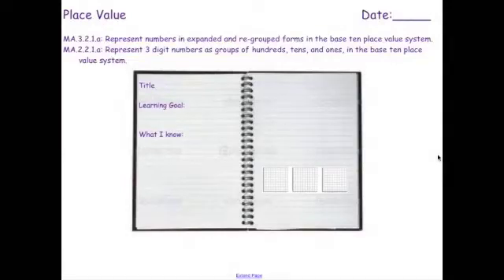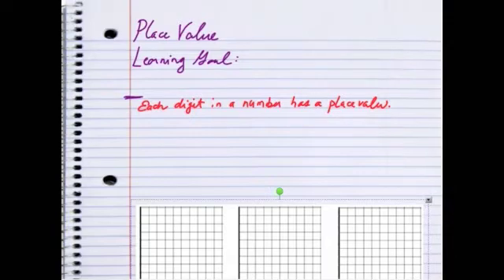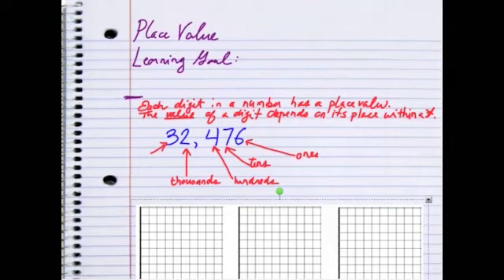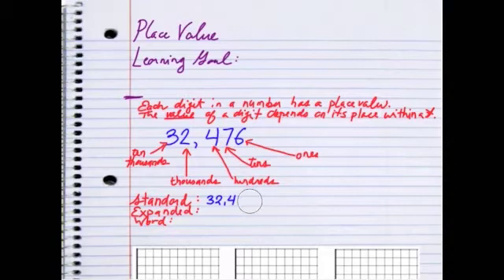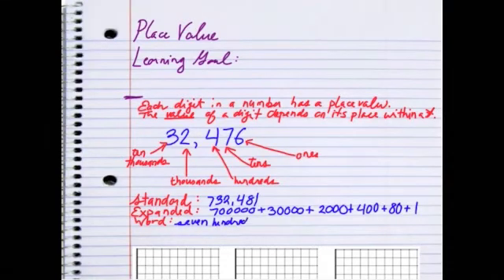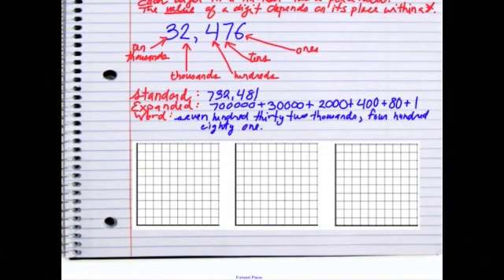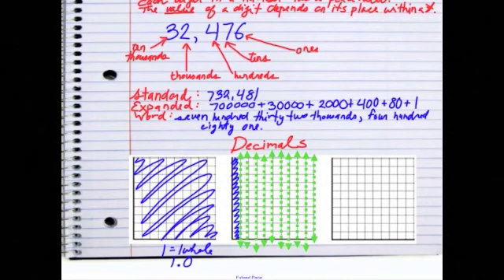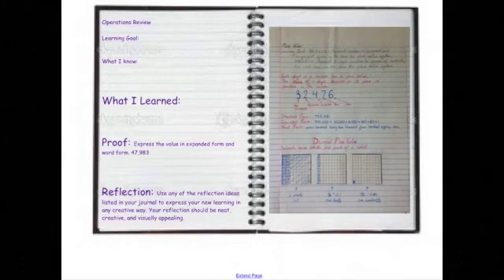6. Place Value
6placevalue